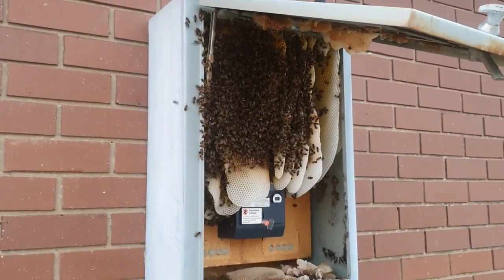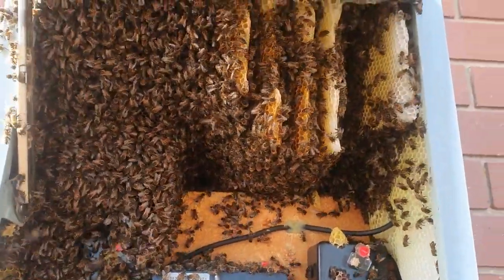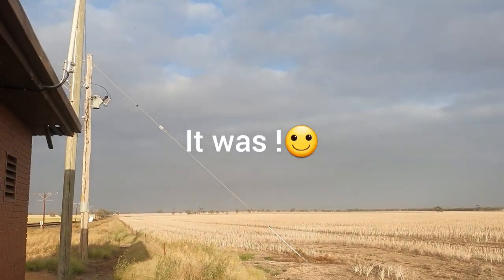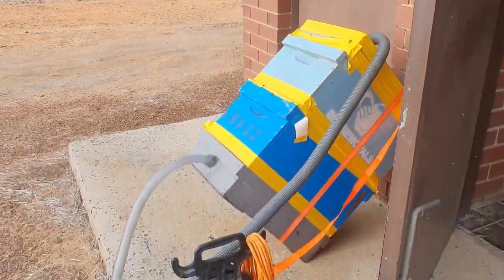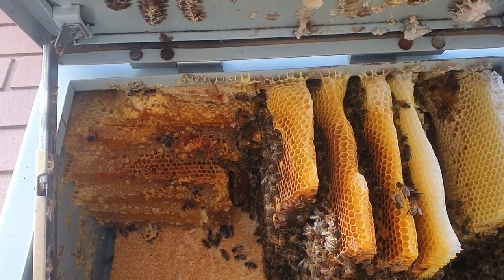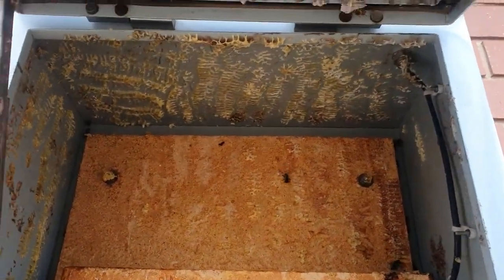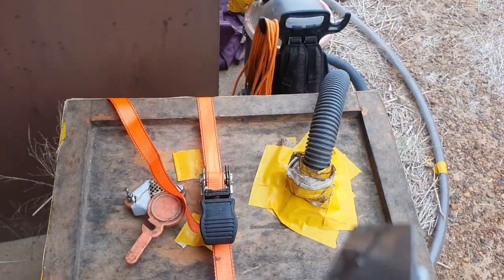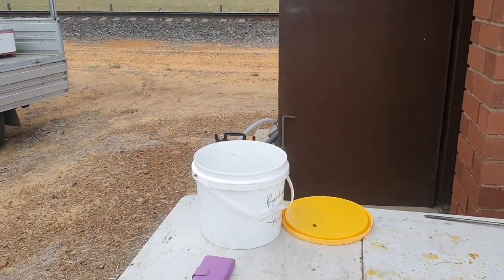23/2/2024 - Meterbox Beehive Relocation in the middle of Nowhere!